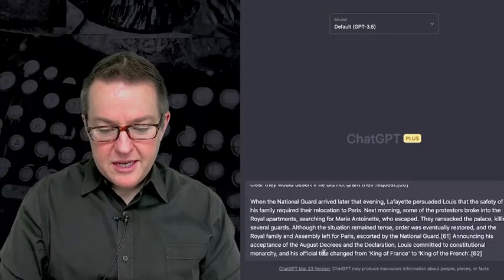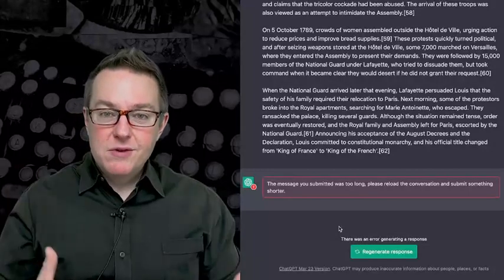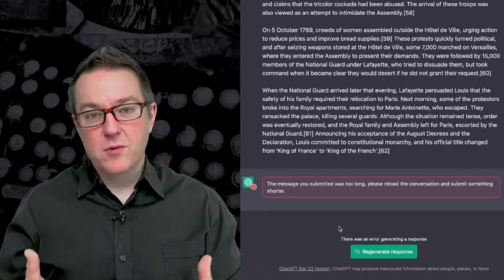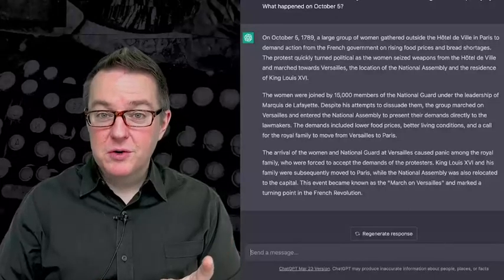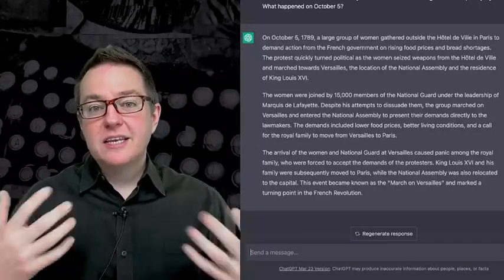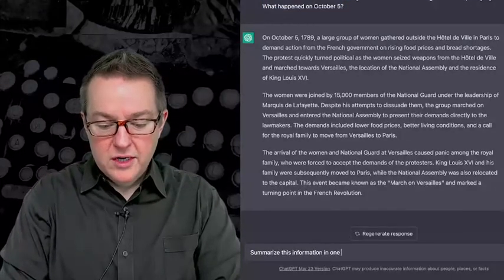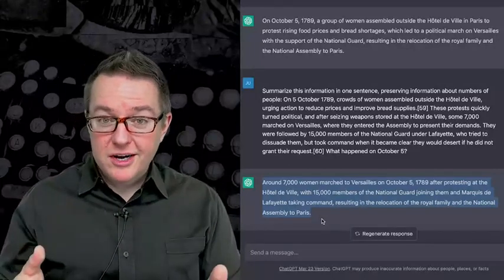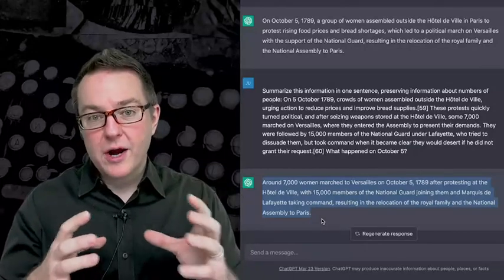Prompt Size Limitations